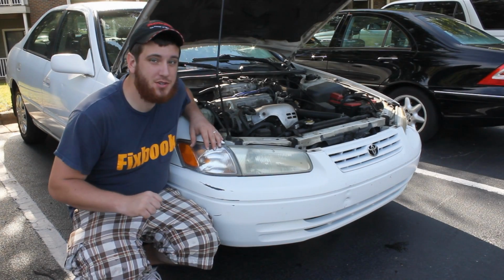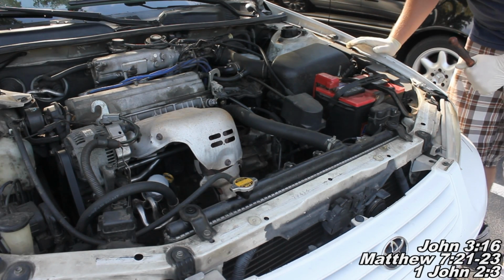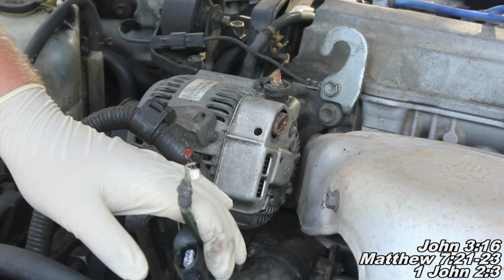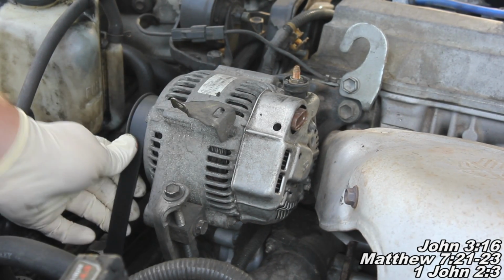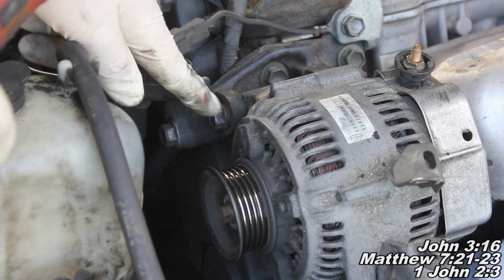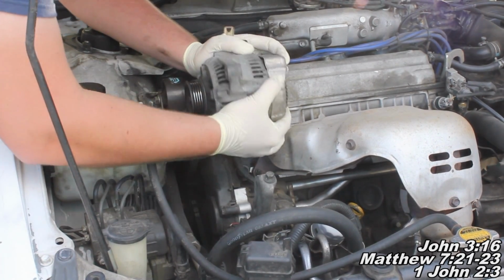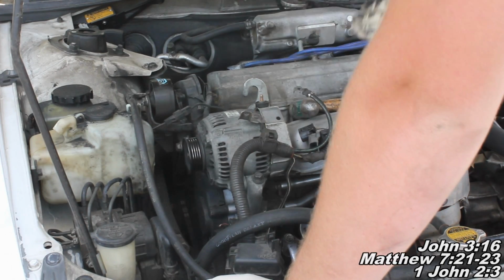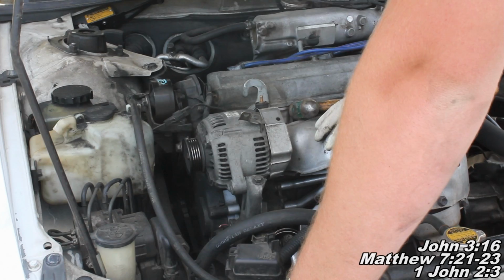Alternator Remove & Replace "How to" Toyota Camry